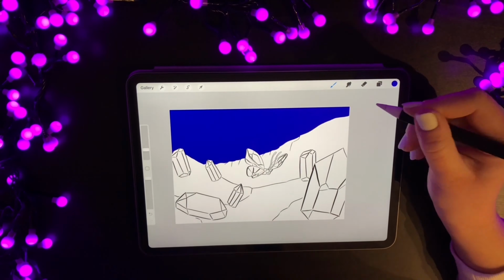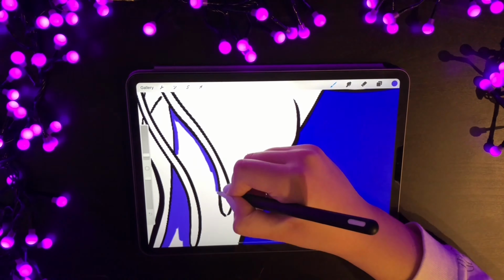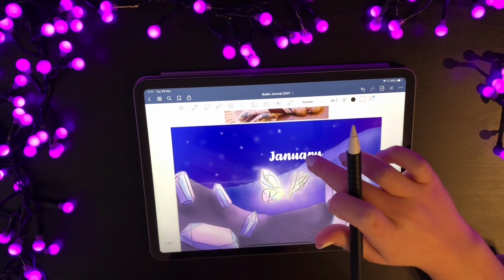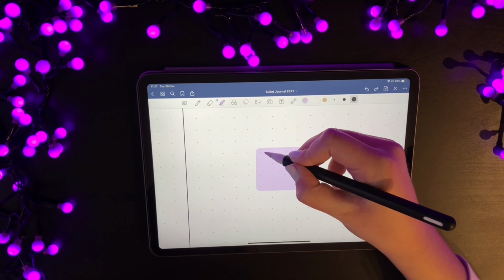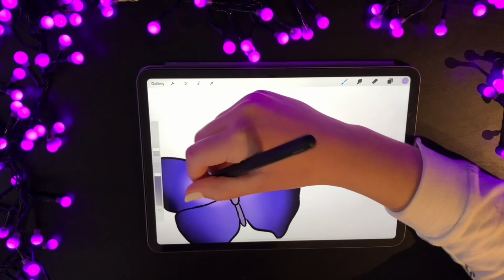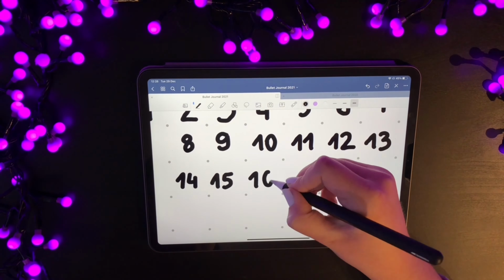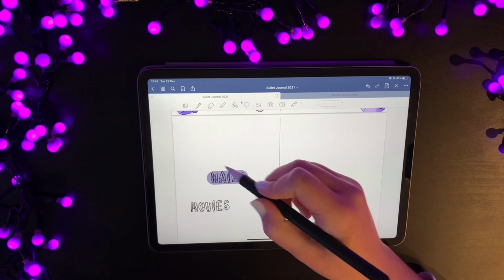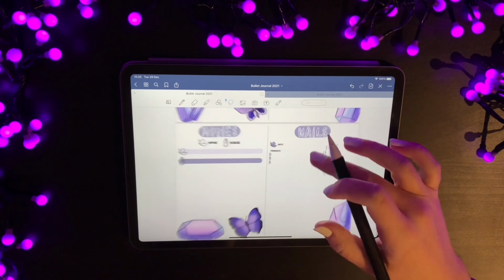BULLET JOURNAL | JANUARY 2021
🦋 DEVICE

* Apple Pencil

🦋 USED APPS

* Procreate
* GoodNotes

🦋 USED PENS/BRUSHES

* Ball pen: 0.65
* Highlighter: 4.25
* Round brush
* Air brush
* Shimmer

🦋 LINKS